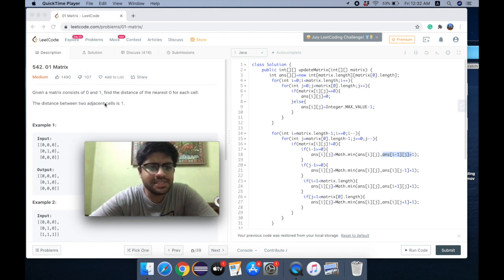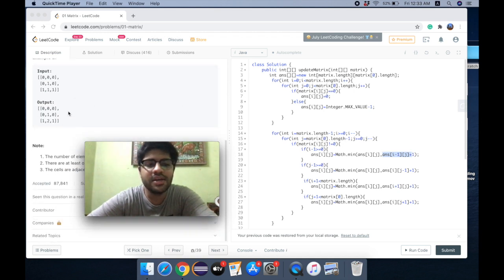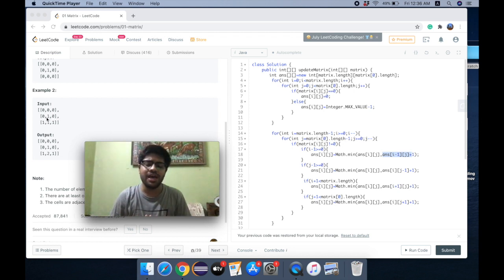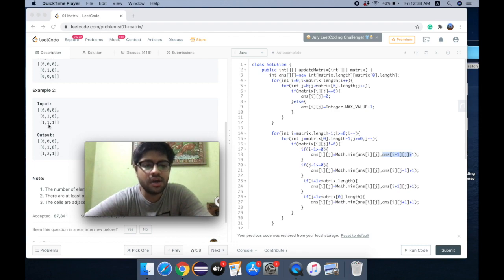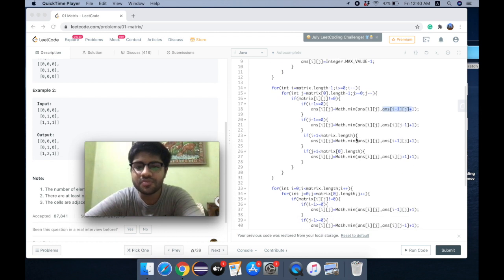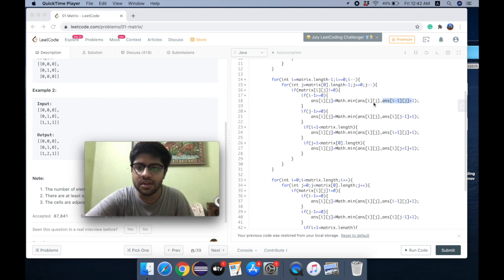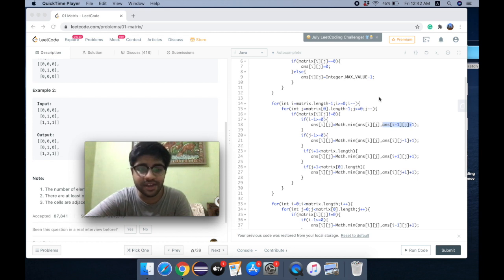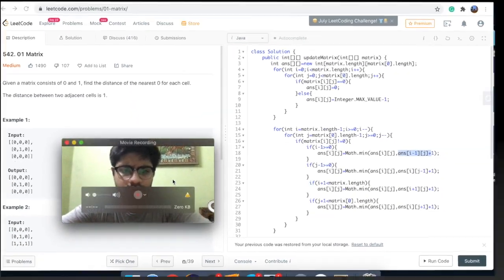Interview Preparation | 01 Matrix Problem of Leetcode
This video describes a coding question of Leetcode which will help in understanding concepts and preparing for the interviews.